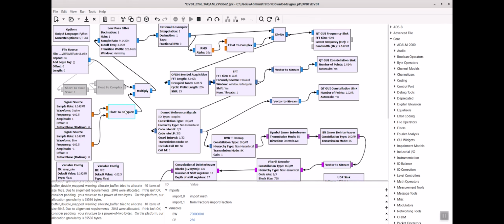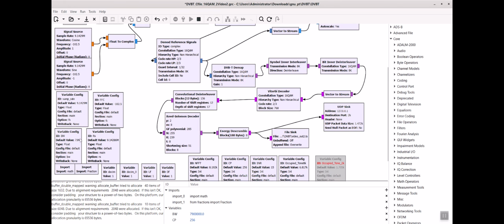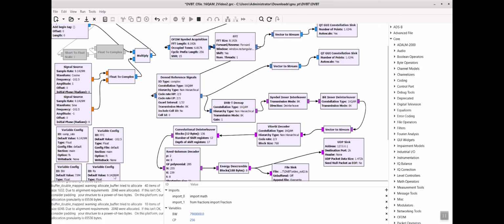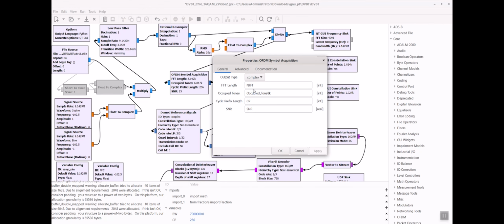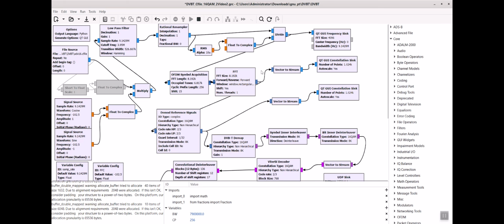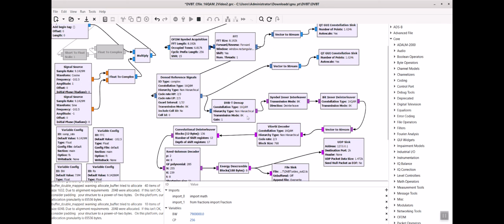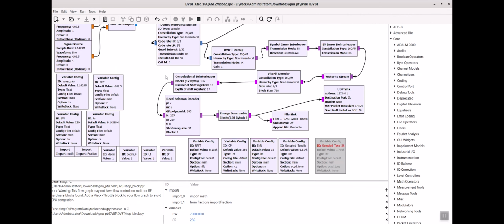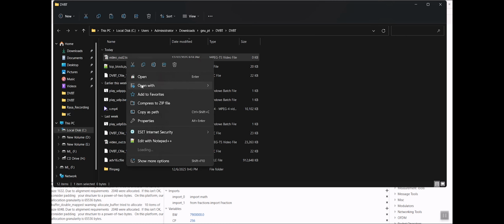Full Implementation Of Practical DVB-T Receiver using GNU radio, extract and play video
In this video, I demonstrate how to demodulate, decode, and extract an 8K DVB-T signal using GNU Radio 3.10, and how to stream the recovered video live with ffplay.
Using the well-known adv16.cfile sample, we walk through the full DVB-T receiving chain: baseband conversion, resampling, OFDM symbol acquisition, FFT processing, pilot-based equalization, 16-QAM demapping, and the complete FEC decoding process (Viterbi, deinterleaving, Reed–Solomon, and descrambling).

Finally, the decoded transport stream is played in real-time via UDP + ffplay, or saved for offline playback.

the key steps to Run the Project successfully;

1- update the  File source  according to the path of your input signal file.

2- Update the File Sink path to save the outputs Video on your desired address path
3- adjust essential parameters that I mentioned in the video based on your signal.

To create a .bat file that reads and plays a video stream from a UDP port, first download ffplay.exe and ffmpeg.exe, extract them into a folder, and add that folder’s path to your system environment variables.
Then copy the following script into a .bat file and update the ffplay.exe path according to your system:

@echo off
set SDL_RENDER_DRIVER=software
:loop
C:\YourFolderPath\ffplay.exe -i udp://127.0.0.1:2000 -bufsize 2k
goto loop

Note:
If your computer’s GPU works properly, you can remove the following line from the .bat file:
set SDL_RENDER_DRIVER=software
I added it because my laptop’s GPU has an issue, so I forced ffplay to render the video using the CPU instead.

if the content has been helpful and you'd like to support us, feel free to donate vi crypto. your support helps us create more valuable videos.thank you

USDT wallet(BEP20) :
I don't really expect anyone to donate anything to me. so just sit back, relax, and enjoy the video.